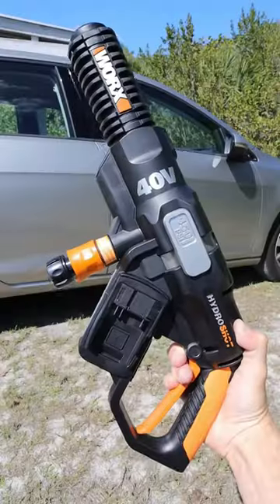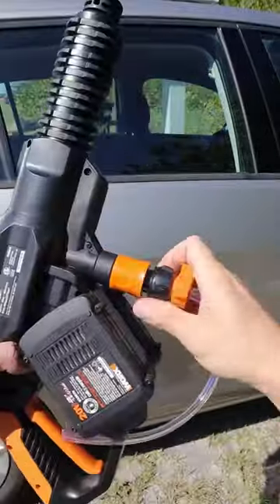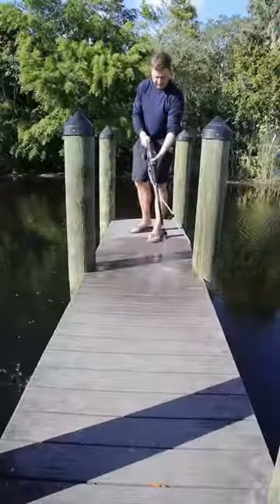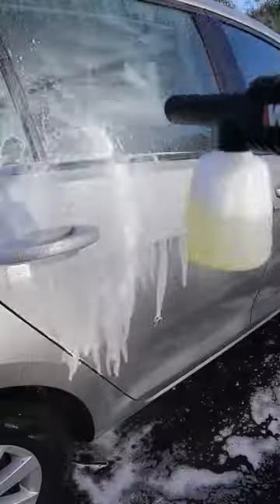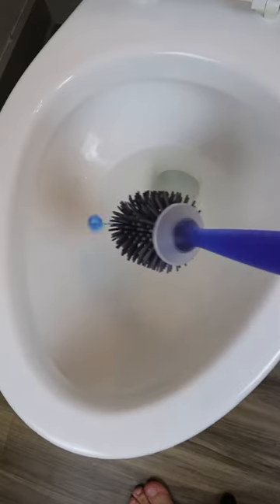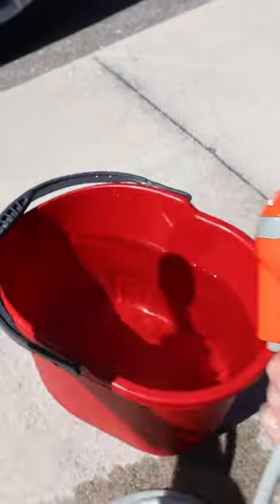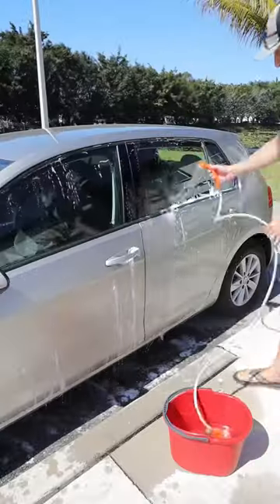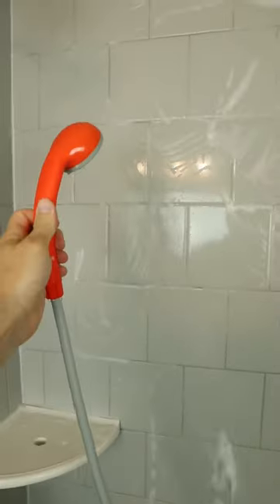Last One Is 10,000% A Must-Have!